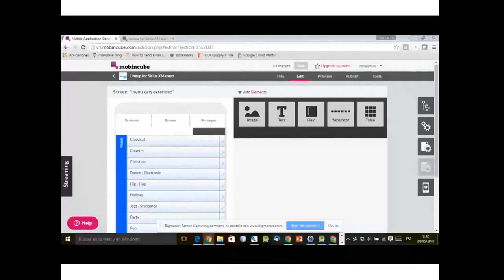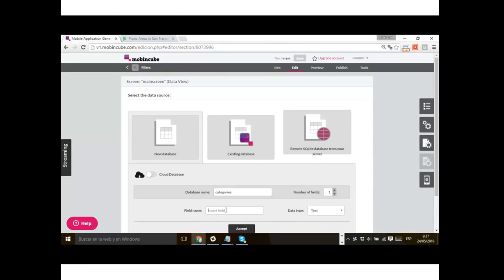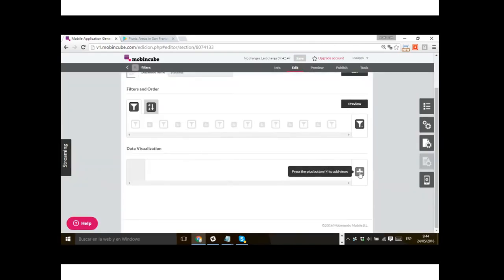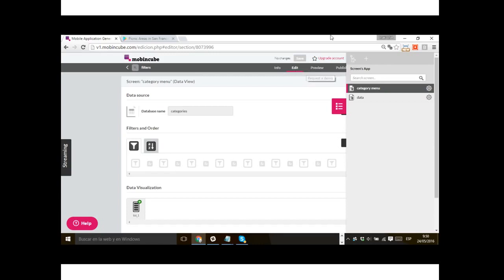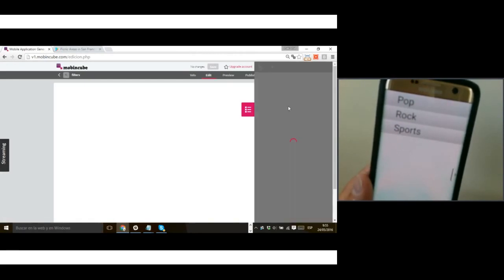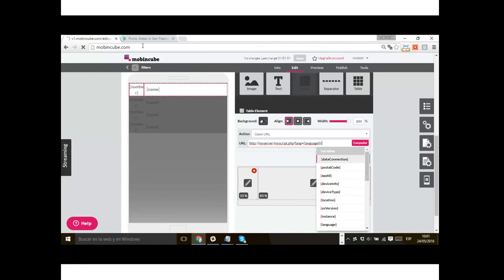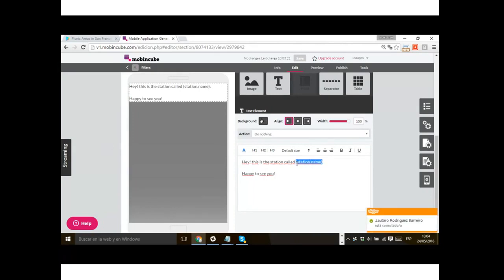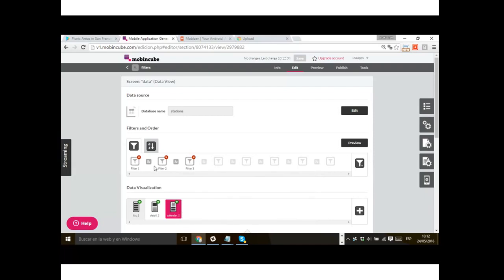Advanced Webinar: Dynamic filters and relational databases in Mobincube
Finally! After some years of hard working we have the dynamic filters and relational databases in Mobincube. This advanced feature will allow you to create huge Apps with a lot of content with just a few screens.

In this video we talk about:
- Introduction to Mobincube Databases
- Dynamic Filters
- Relational Databases
- Examples